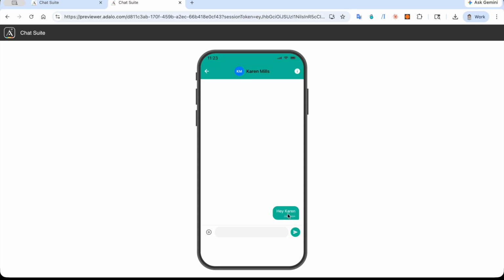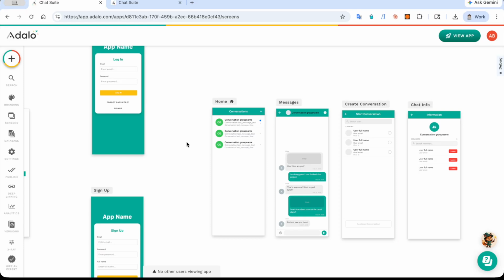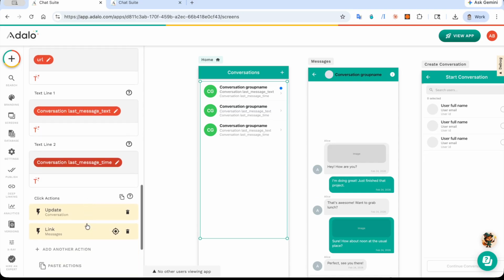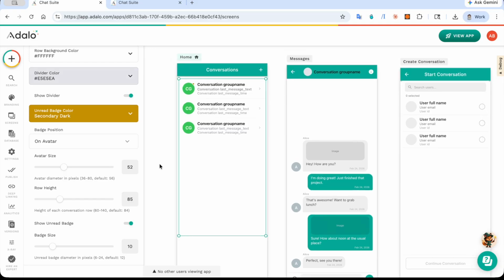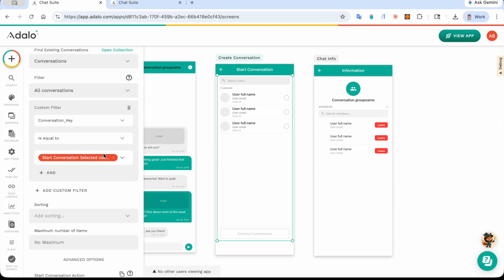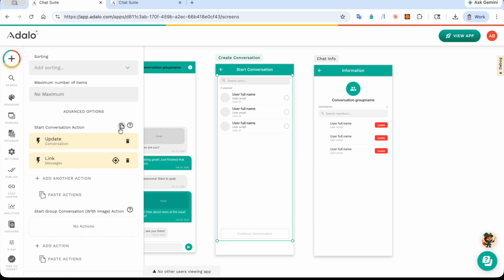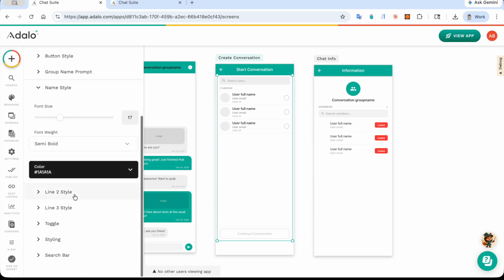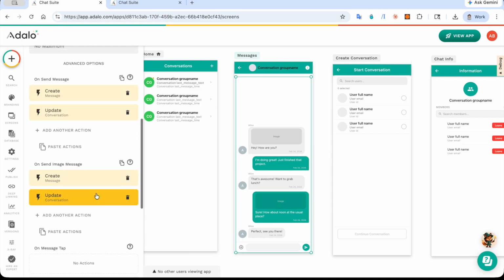Chat Suite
Want to add a complete messaging experience to your Adalo app without building complicated conditional logic? 💬

In this video, we explore Adalo's powerful chat and conversation components designed to make it easier to build 1-on-1 and group messaging experiences directly inside your app.

✔ Start new 1-on-1 and group conversations
✔ Display real-time chat message threads
✔ Create an Apple Messages-style conversation inbox
✔ Automatically show participant names and avatars
✔ Manage group members, names, and images
✔ Search and select users for new conversations
✔ Automatically detect and continue existing conversations

From the Conversation List and Chat Message List to Group Info and the new Start Conversation component, these tools can help you create a complete messaging flow with much less setup.

Whether you're building a community app, marketplace, social platform, or any app that needs user-to-user messaging, Adalo makes it easier to bring conversations into your app.